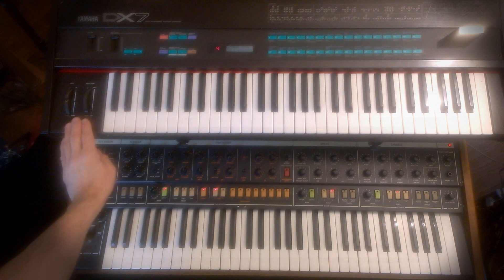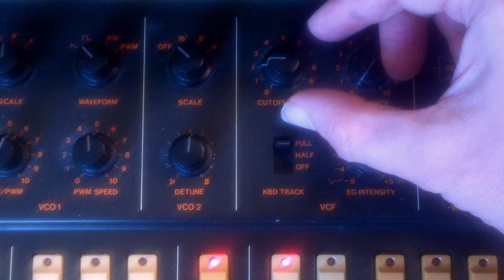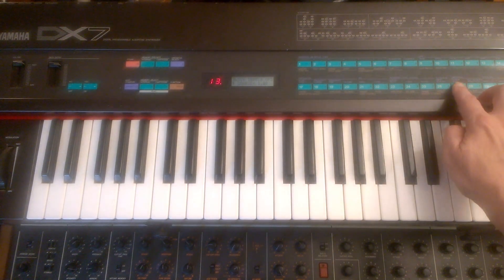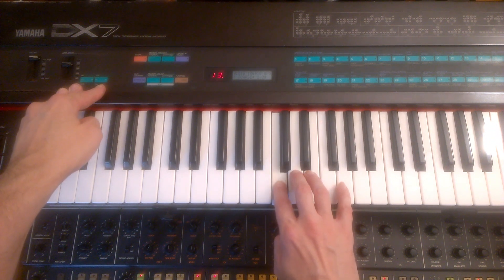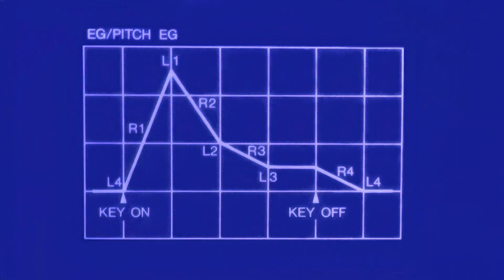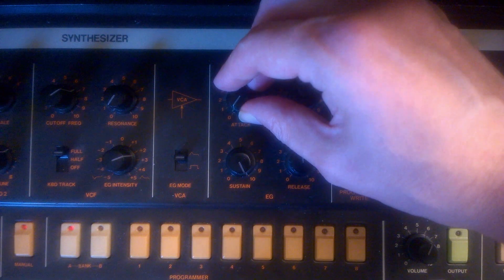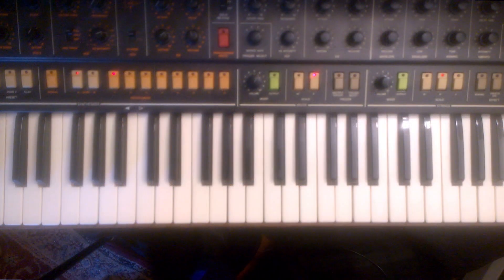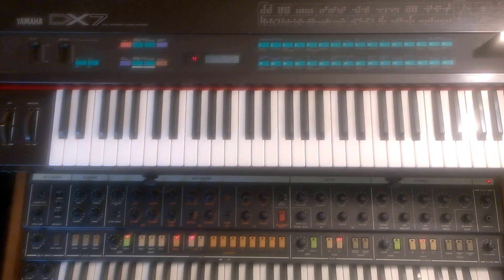An Introduction to the DX7 & FM Synthesis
The DX7 has a reputation being difficult to work with because of the complexity of FM synthesis. But isn't as difficult as some claim if you compare it with basic concepts used with analog synths. This  introduction simplifies things to grips to work with the DX7 and any FM synth.
The harp patch played in the video as well other amazing patches that were developed over a period 20 years can be found at: